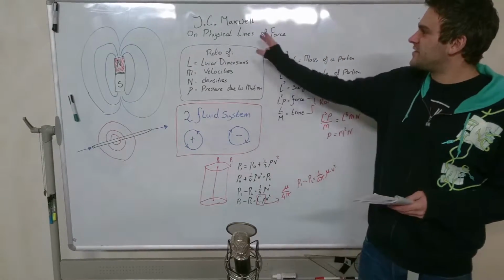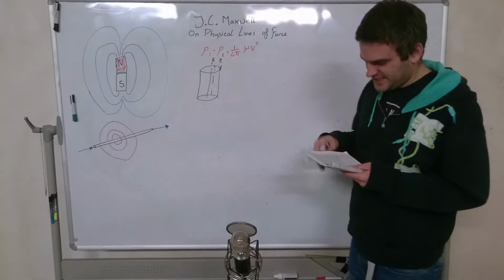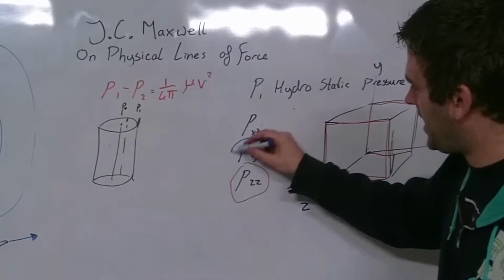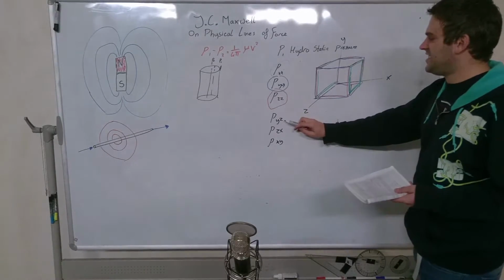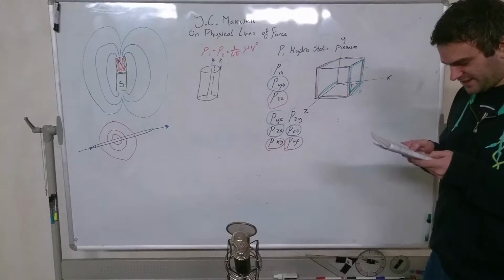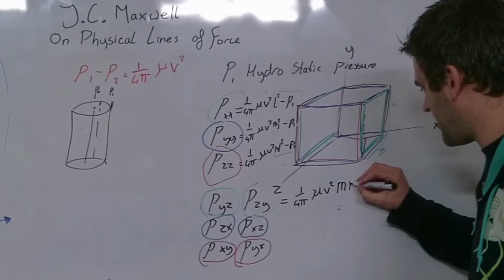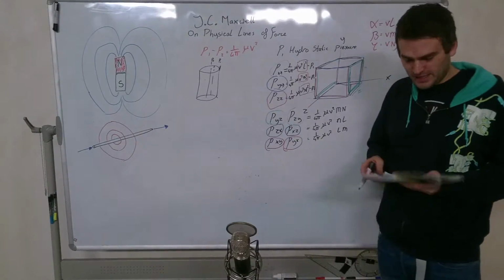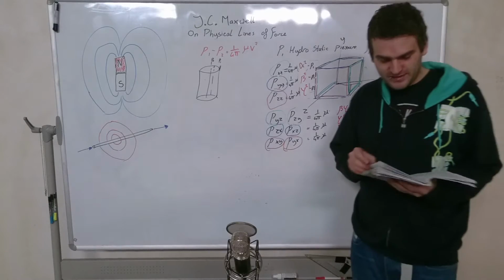Prop II - On Physical Lines of Force by James Clerck Maxwell - Æther Physics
Read the scientific papers of Maxwell with the link:
Read PDF page 503 for On physical lines of Force